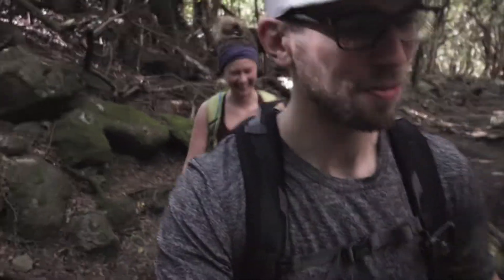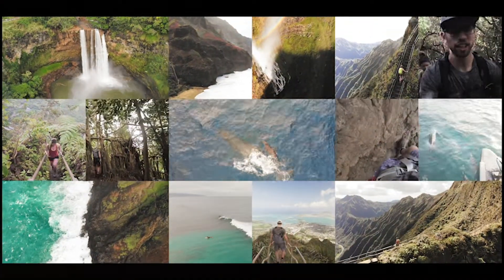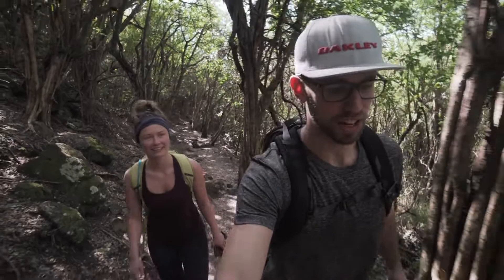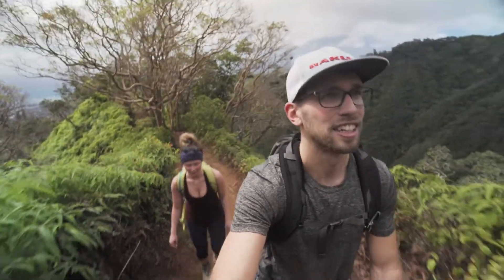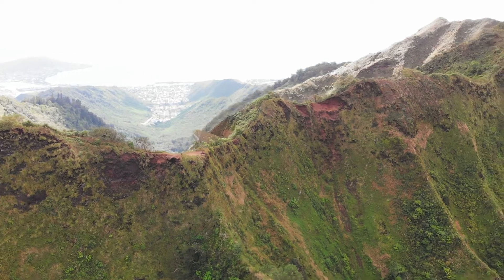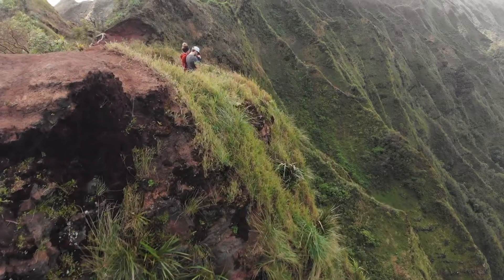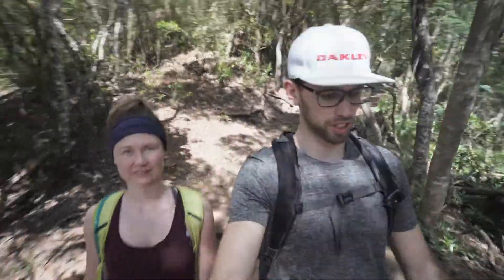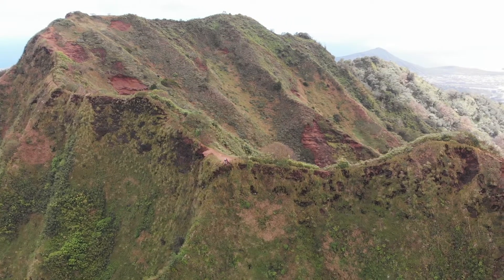Kuliouou Ridge Trail: Hiking Beyond the Summit for INSANE VIEWS!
Kuliouou Ridge Trail: Hiking Past the Summit for INSANE Views! // Kuliouou Ridge Trail is by far one of the best hikes in Oahu! The Kuliouou hike follows a ridge trail in Hawaii leading to some spectacular views of the entire island! While hiking in Hawaii, you definitely don`t want to miss the Kuliouou Ridge Trail Hike!

🎧 Music
Melissa by Eveningland